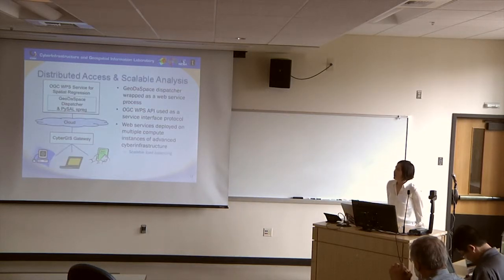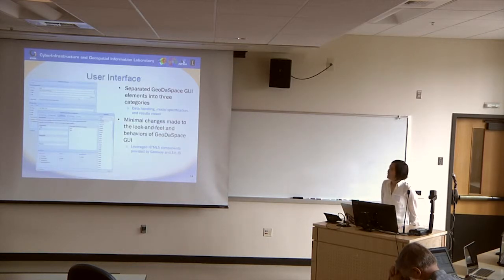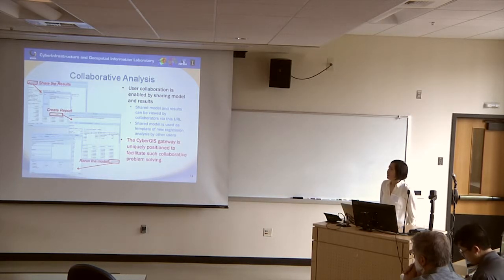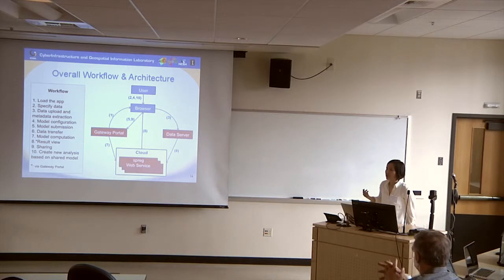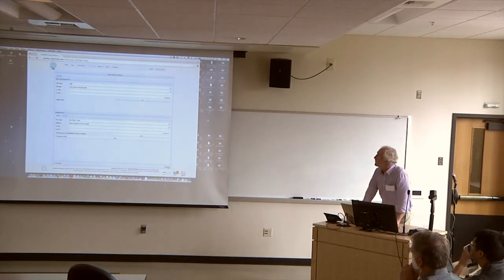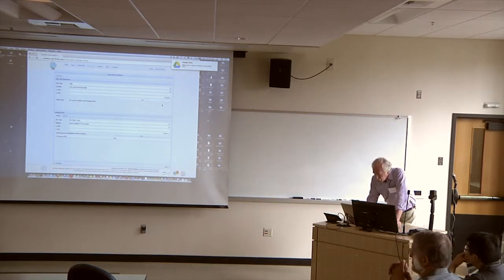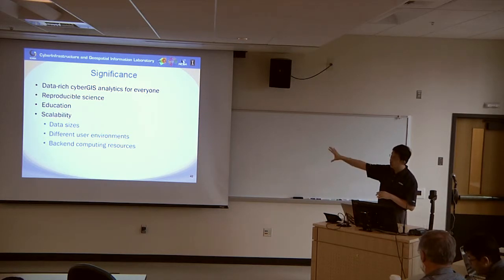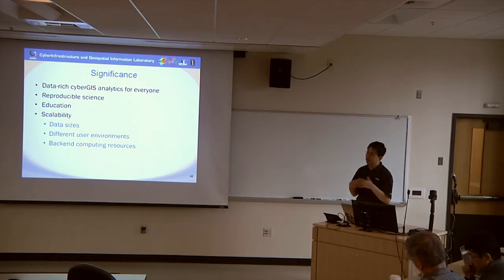CyberGIS Gateway Demo (CGPySAL) - Luc Anselin, MyungHwa Hwang, Shaowen Wang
2013 CyberGIS All Hands Meeting at the University of Washington, Seattle.